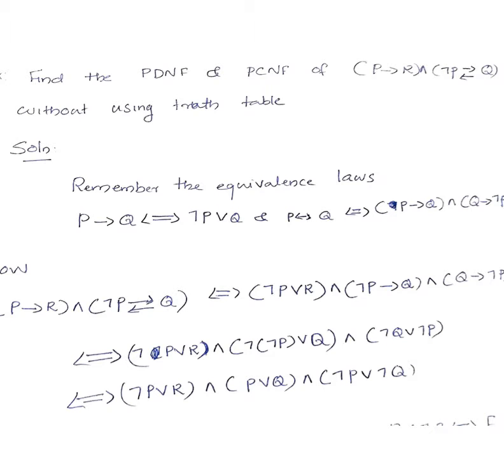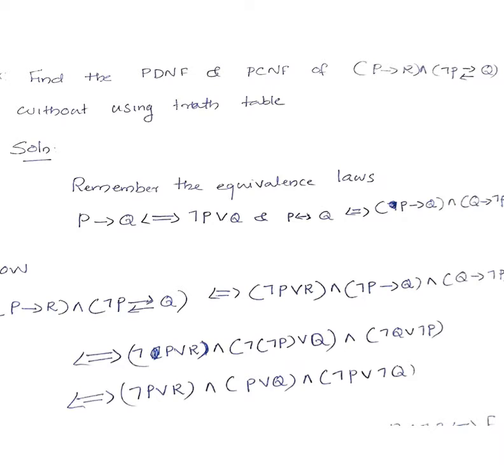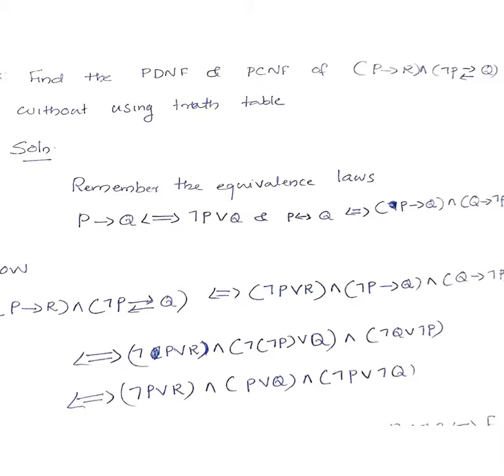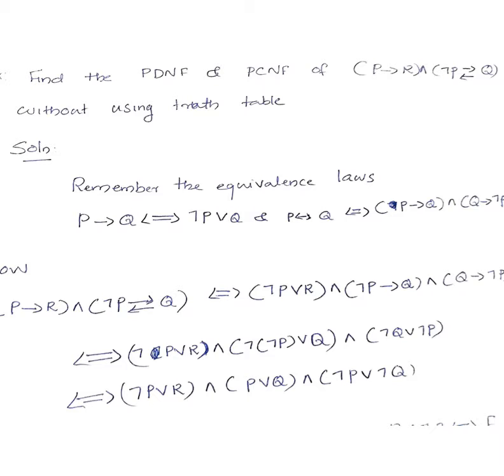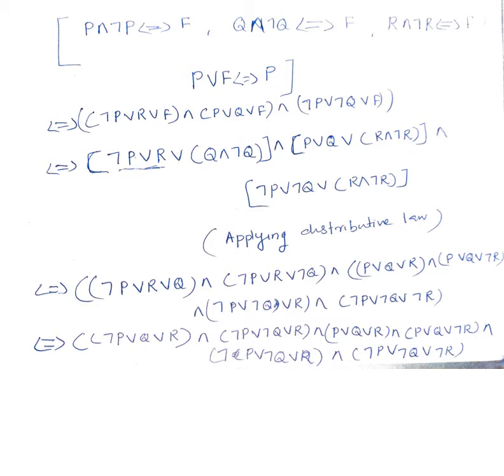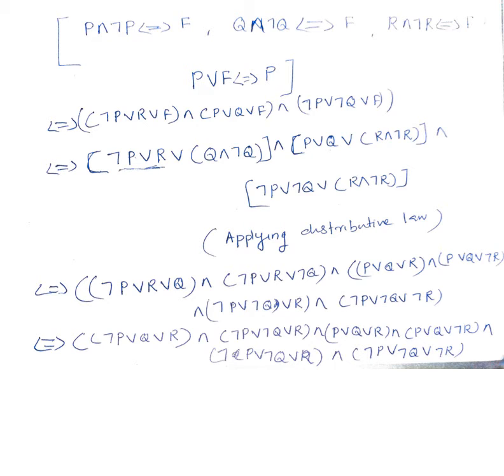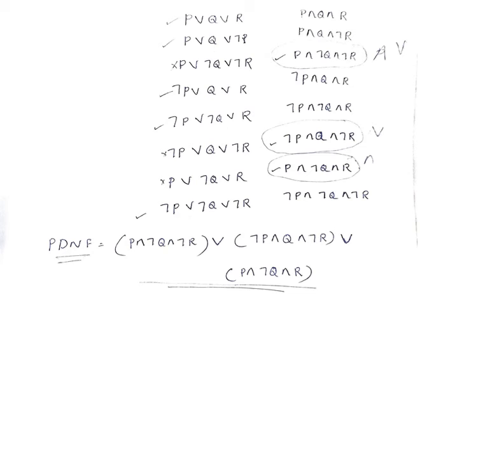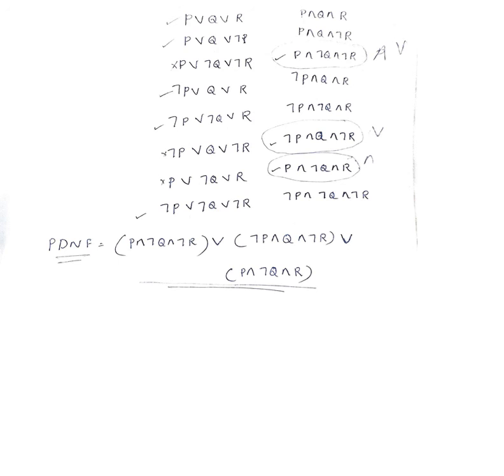conversion of prepositional logic to pcnf